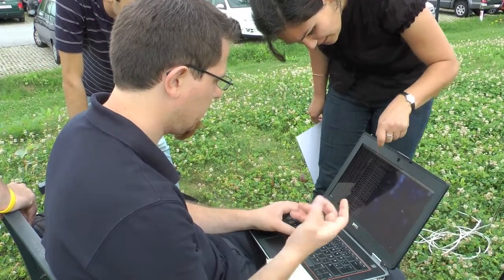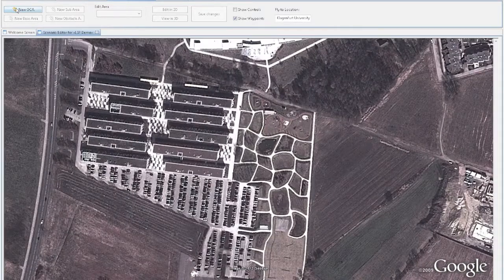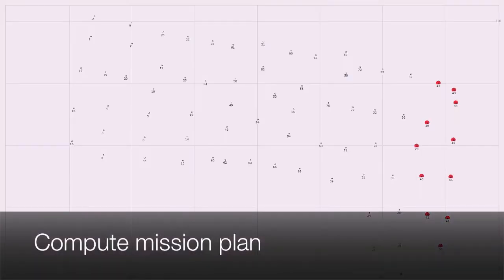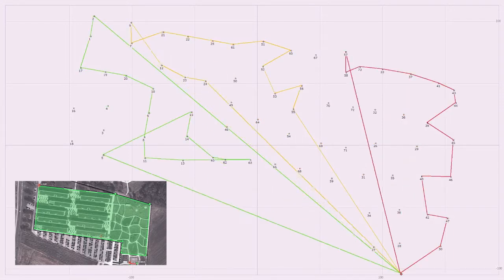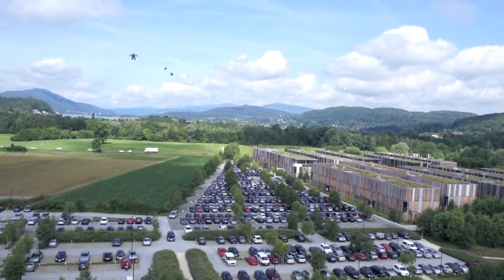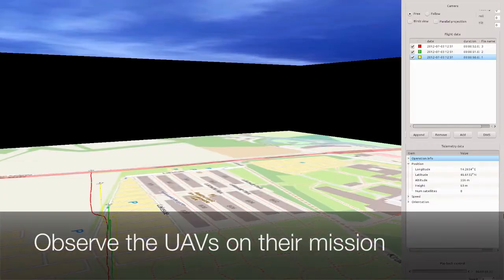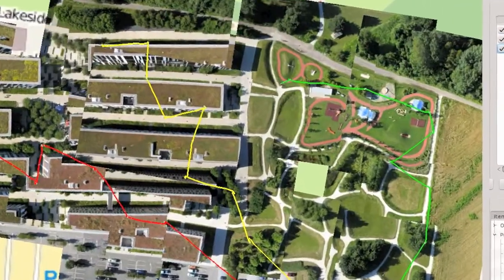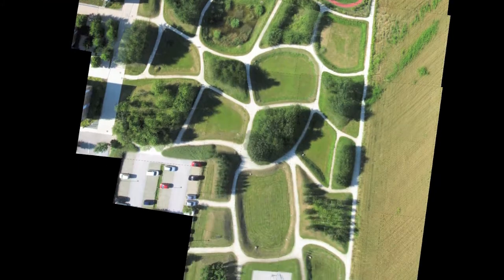cDrones: Multi-UAV Area Coverage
In this short video clip the cDrones team at Alpen-Adria Universität Klagenfurt and Lakeside Labs demonstrate their multi-UAV system for covering large areas.

We compute routes for three UAVs that fly over the Lakeside Park and take pictures. The pictures are sent to the ground station during flight and visualized in our front end. We use 3D structure information to estimate the common ground plane and improve the mosaicked overview image.